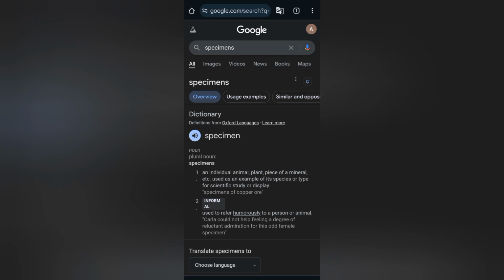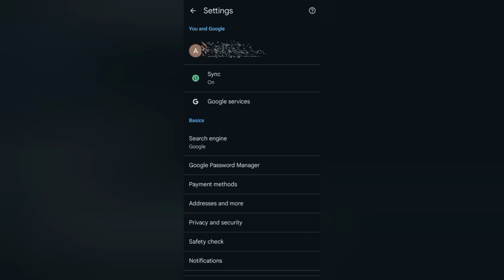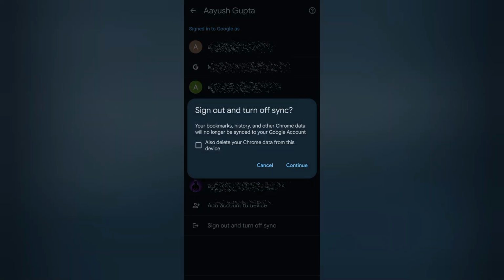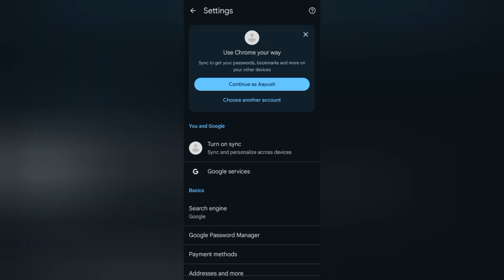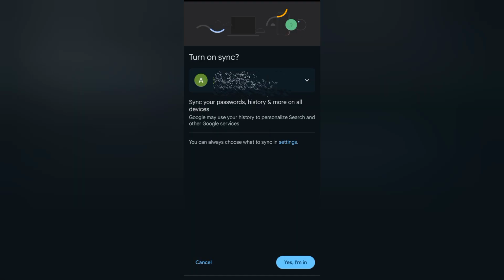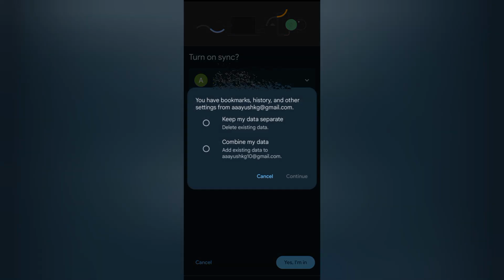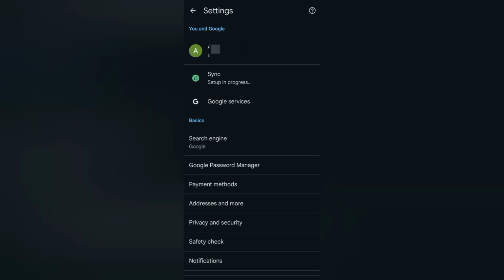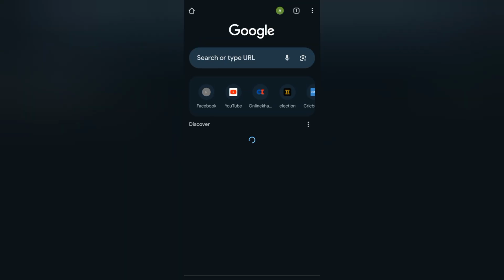Easily Switch between google account in chrome android | Older Version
Learn how to switch between multiple accounts in Chrome on your Android device effortlessly. This guide walks you through each step to switch accounts on your Chrome browser with ease, ensuring your data remains separate and organized.

First, open your Chrome browser and close any open tabs. Click on your profile section at the top-right corner and select "Sign Out and Turn Off Sync." Confirm and click on the profile section again to select the desired account. Remember to choose "Keep my data separate" to avoid data merging. Follow these simple steps to switch accounts seamlessly and manage different profiles effectively.

Older method

00:00   📱 How to Switch Accounts
00:19   🔒 Close Open Tabs
00:40   📑 Click Continue